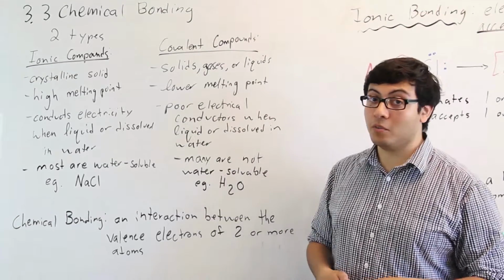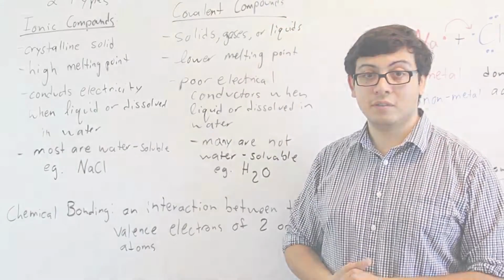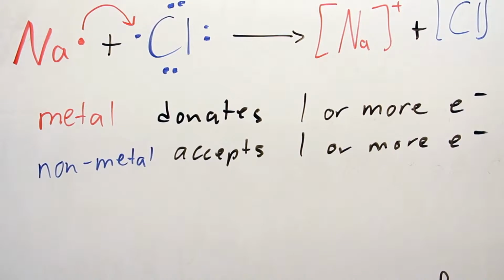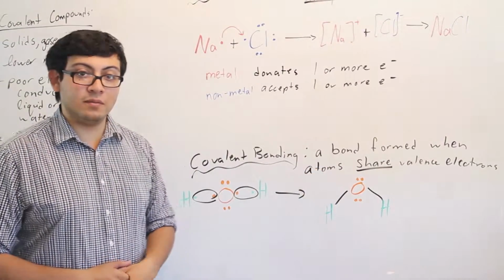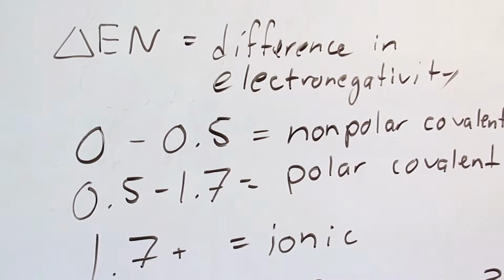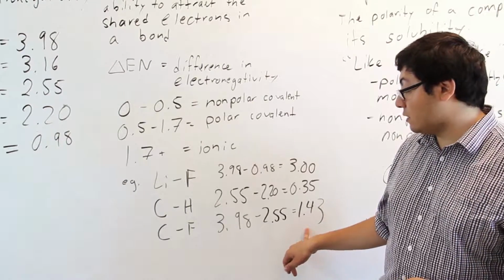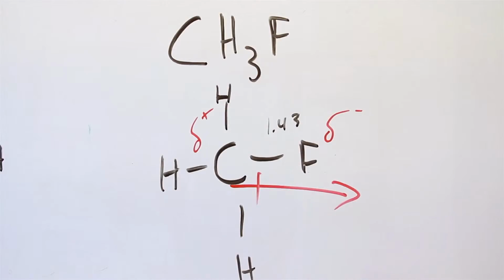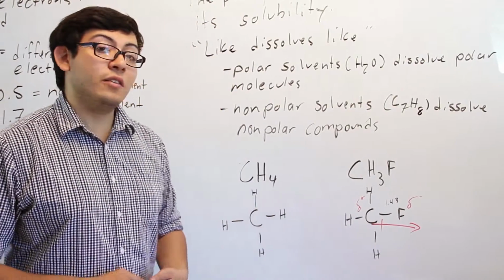SCH3U 3.3 Chemical Bonding: Ionic and Molecular Compounds (Video Lesson)